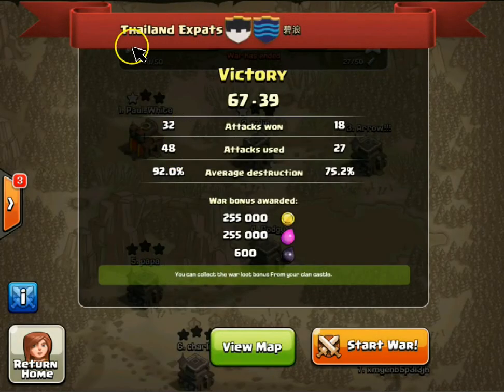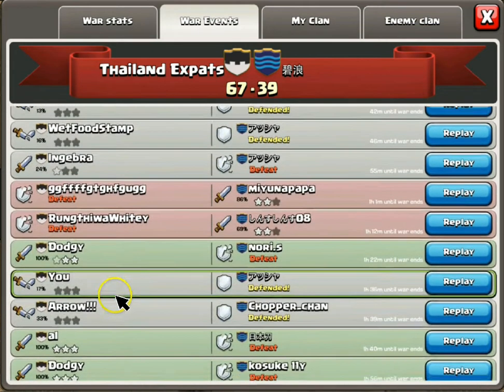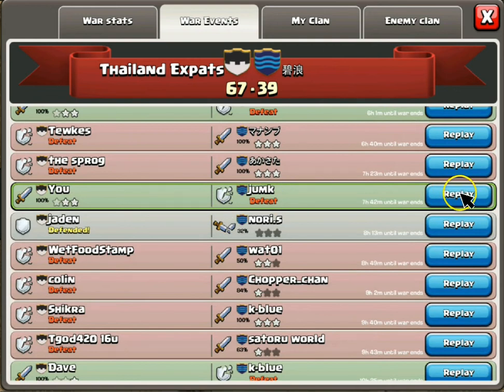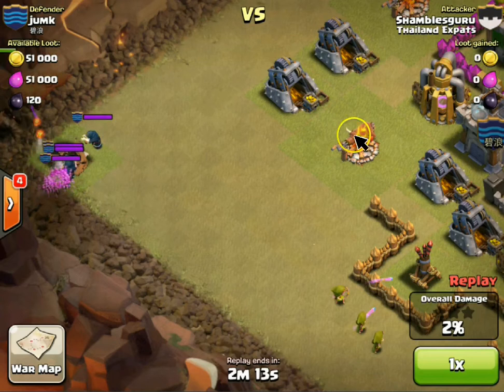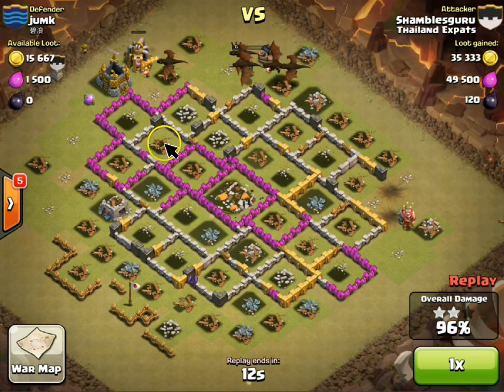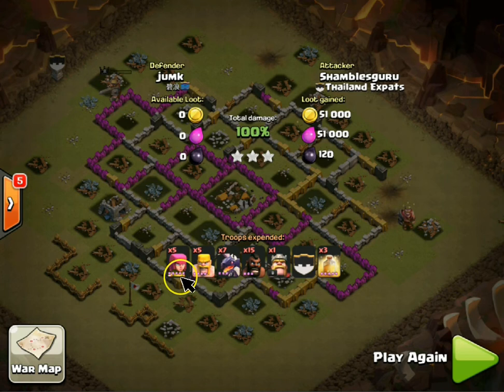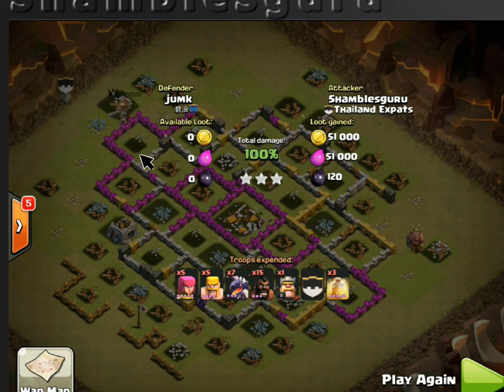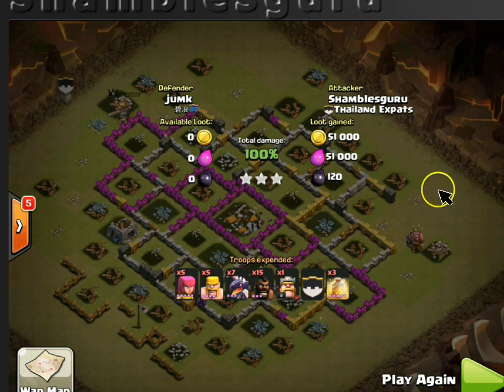Shamblesguru - Dragon & Hog Attack June2014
Clash of Clans : Shamblesguru - Dragon & Hog Attack June2014